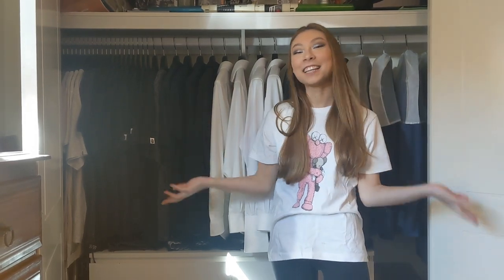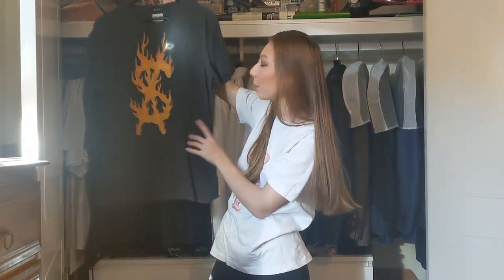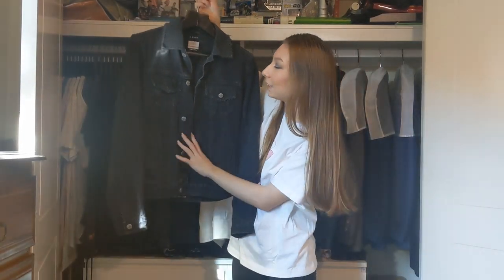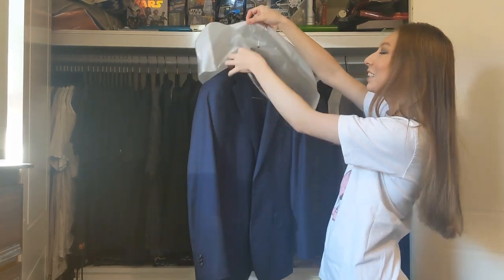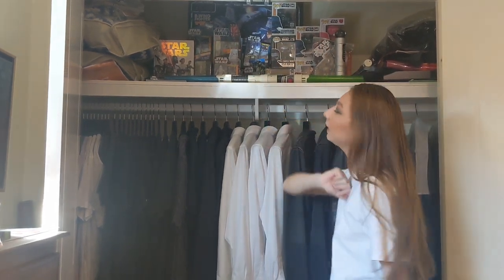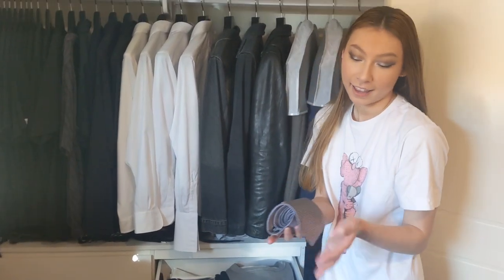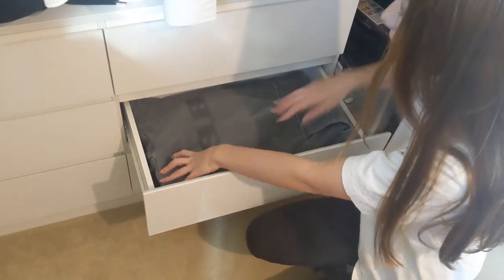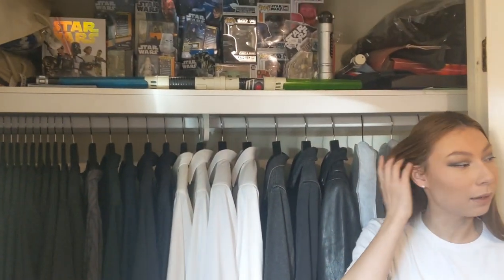MY BOYFRIEND'S CLOSET TOUR!!! ✨🖤 SATISFYING 🖤✨ Men's fashion wardrobe simple classic designer room